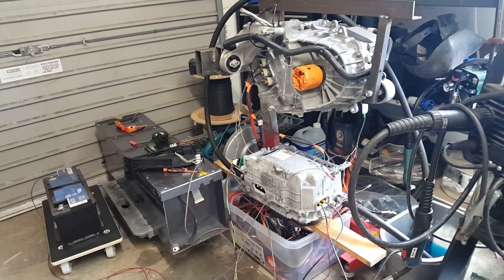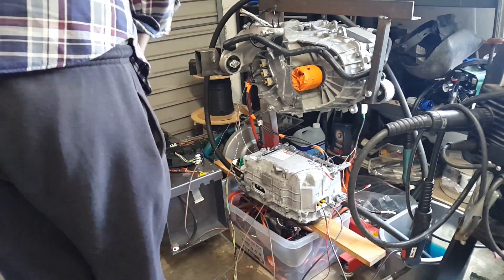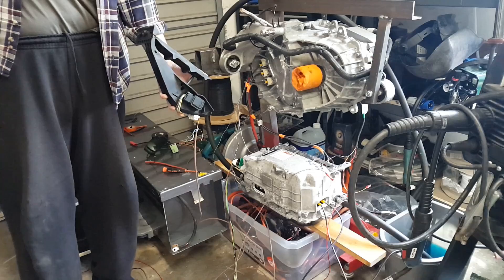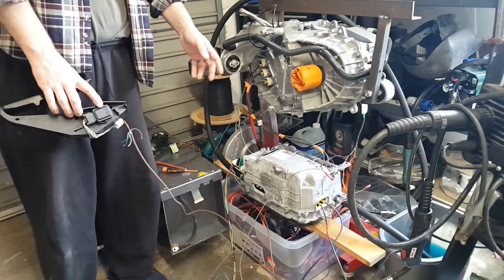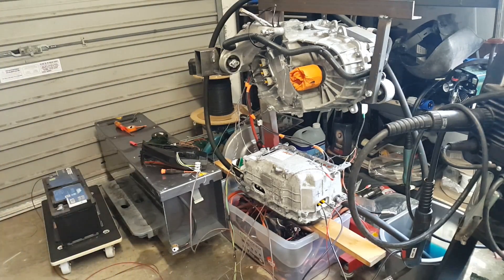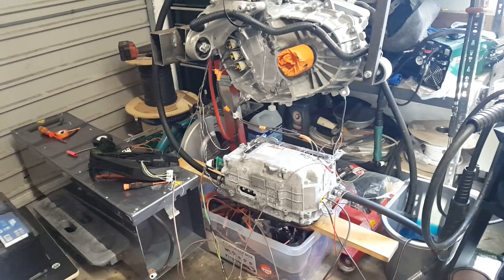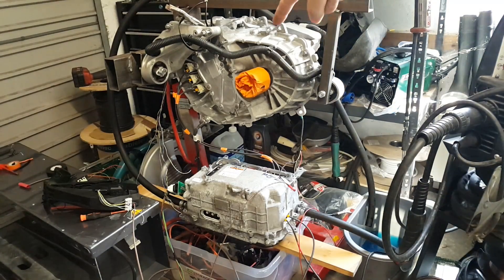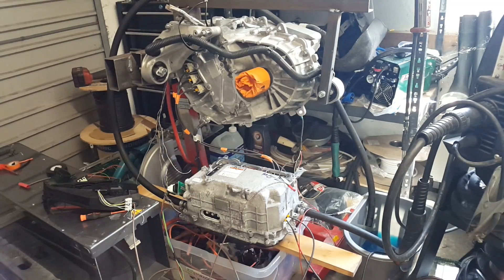Tesla Model 3 Drive Unit : First Closed Loop Spin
In this episode we make the drive unit spin with a Prius inverter and FOC firmware.